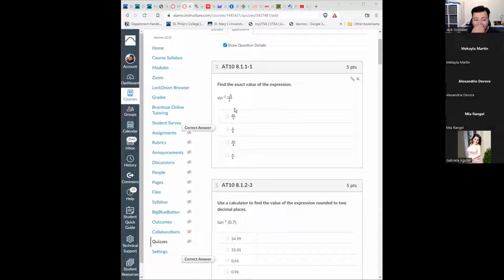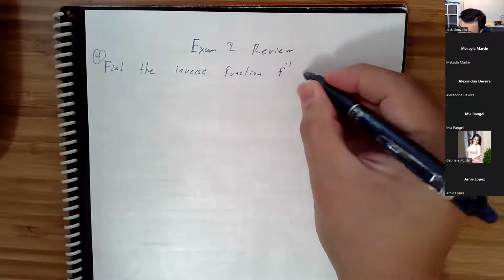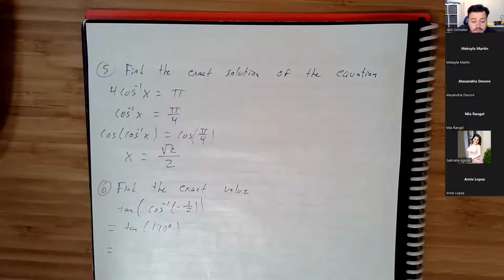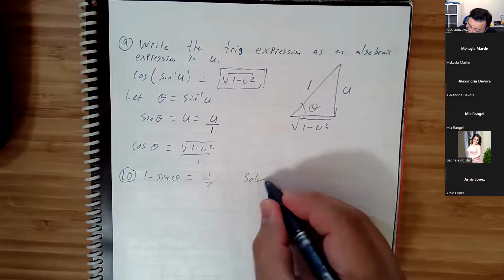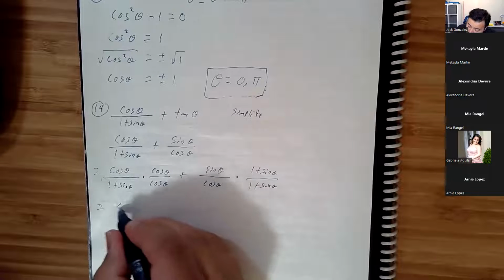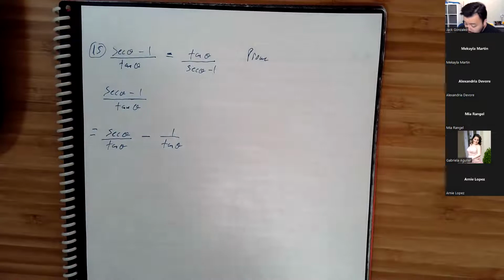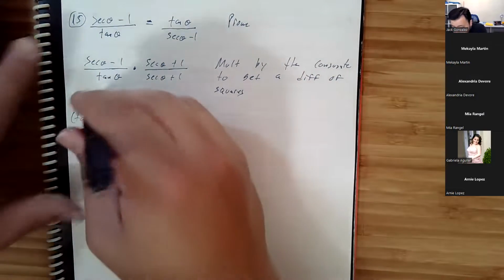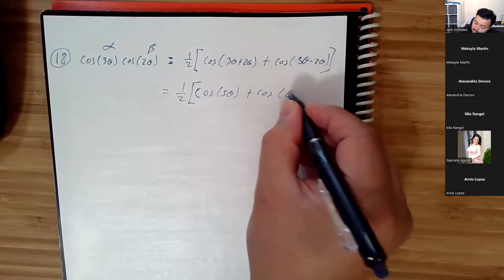Pre Calculus Exam 2 Review